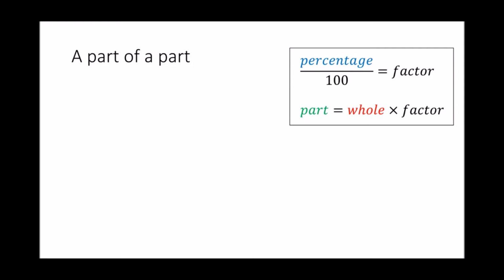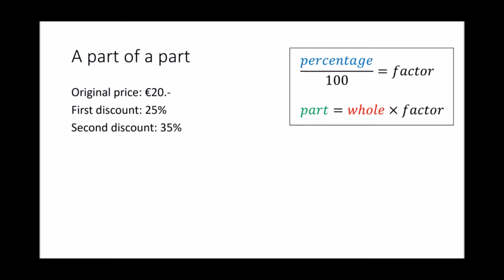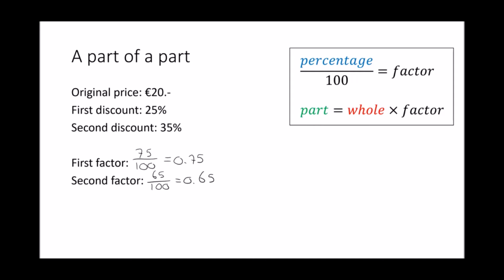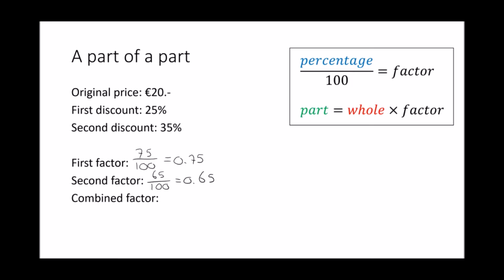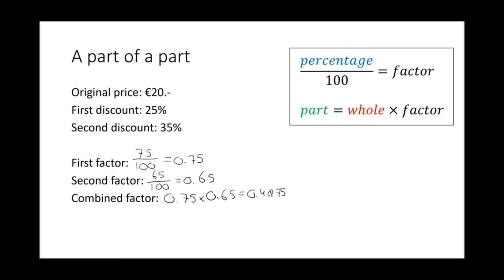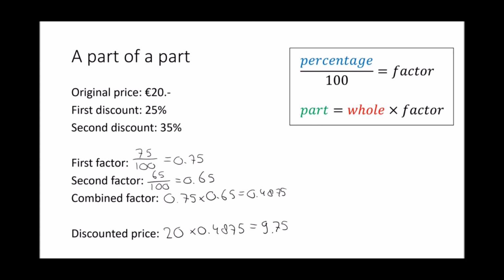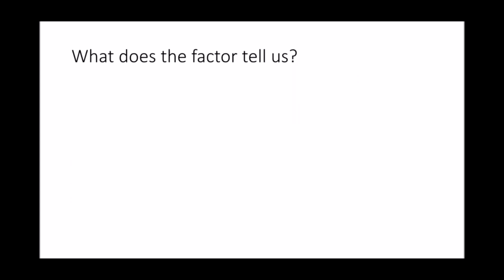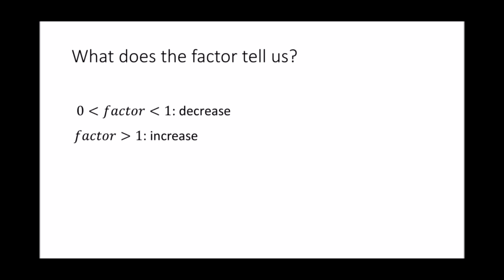More on factors - Modern Mathematics tvwo2 chapter 7 paragraph 1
0:00 Intro
0:44 Part of a part
3:21 What the factor tells us